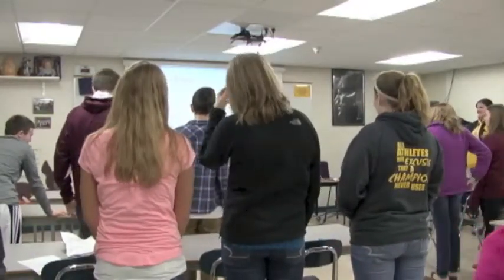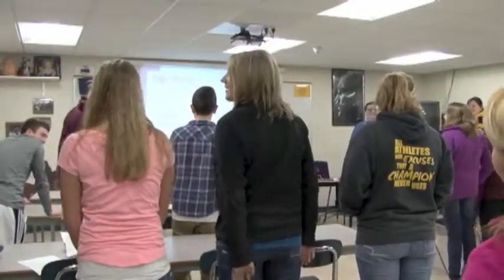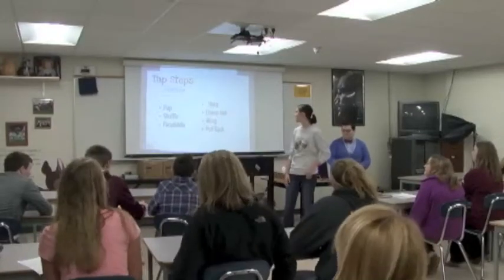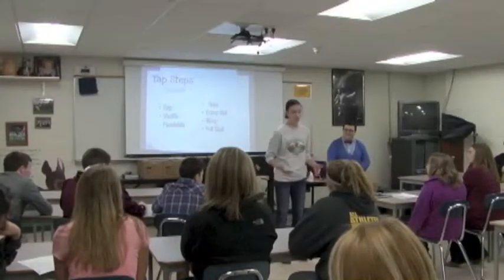Alexis F Info